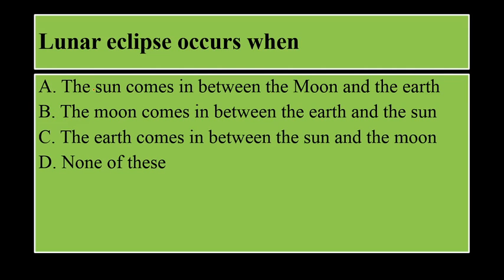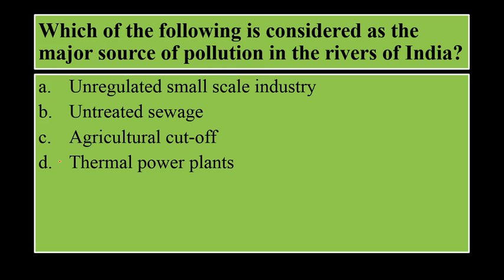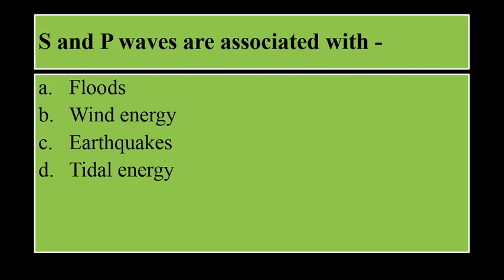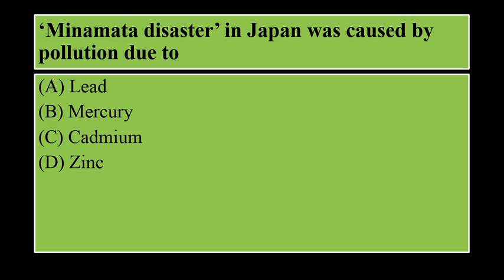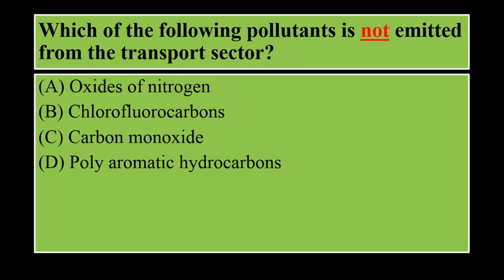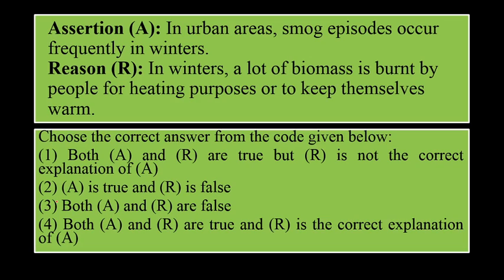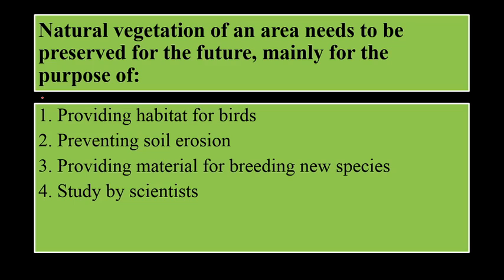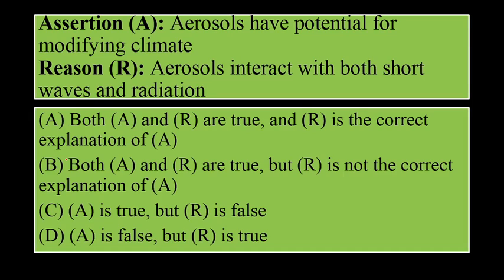50 Expected questions of People and Environment (Unit IX) for Paper 1 - NTA - UGC - NET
Hey Learners
I have started a new series for NTA - UGC - NET Paper 1. I would be discussing questions on major topics mentioned in the syllabus. This video consists of 50 Previous Year Question and the concepts of PEOPLE AND ENVIRONMENT (Unit IX of NTA-UGC-NET Paper 1) which are explained with the help of previously asked questions. I will be very happy to help you in whatever way I can.

About myself - I am Dr. Shivani Sharma. I have qualified my NTA-UGC-NET in Environmental Science last year without any coaching.